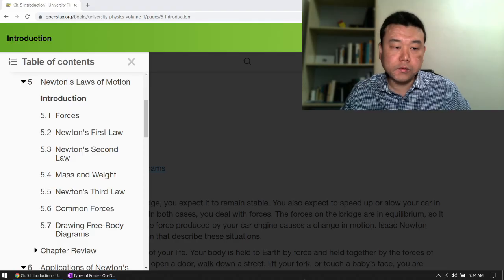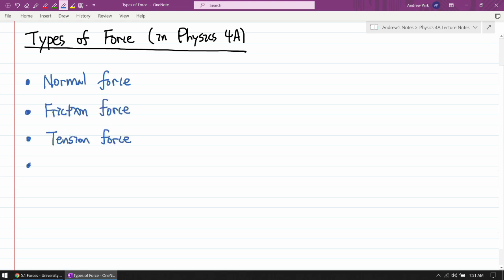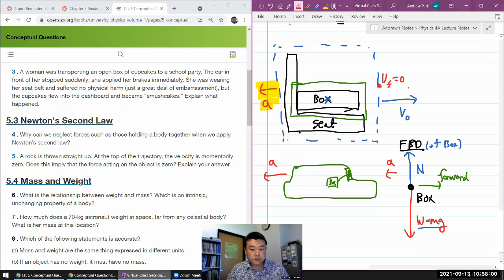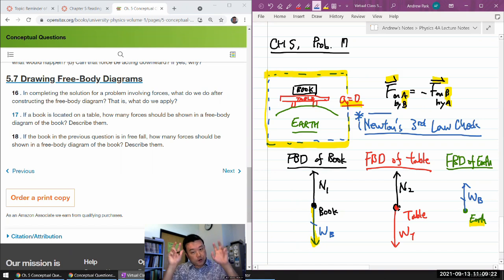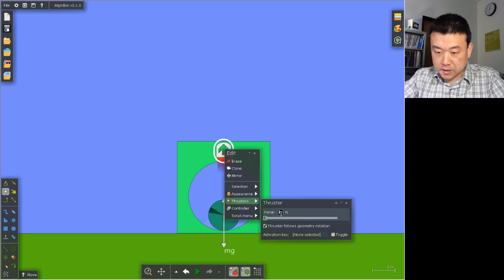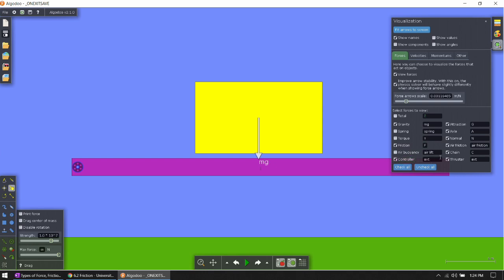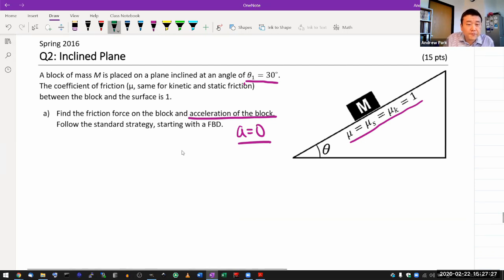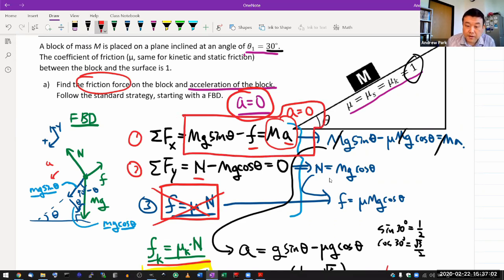PHYS 4A - Lecture 5 - Types and Examples of Force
Lecture 5 (of ~30) — Physics 4A in 30 Lectures is a foundations lecture on force models: what forces are actually allowed in our mechanics toolbox, what makes each one distinct, and how to avoid the most common “force” misconceptions. We begin with a clear catalog of the forces you’ll use all semester—normal force, friction, tension, spring force, and gravity—organized as contact vs. non-contact forces, with notes on typical conditions and how each force behaves. Then we work a couple of free-body diagram examples to practice identifying interactions cleanly and to preview the systematic force-analysis strategy we’ll use going forward. In the middle of the lecture, we use an elevator simulation (Algodoo) to connect Newton’s 2nd Law to what you feel: how the normal force changes during upward/downward acceleration and how that relates to apparent weight. Finally, we clarify static vs. kinetic friction and finish with a purposely tricky friction example to reinforce the key habit: assume static friction, solve, then check whether the required friction stays within ∣𝑓_𝑠∣ ≤ 𝜇_𝑠 𝑁; if not, switch to kinetic friction.

Chapters
00:00 – Lecture 5 Intro
01:46 – Types of Force
15:45 – Free-Body Diagram Examples
32:50 – Elevator Simulation
41:58 – Static vs. Kinetic Friction Forces
57:36 – Tricky Example with Friction